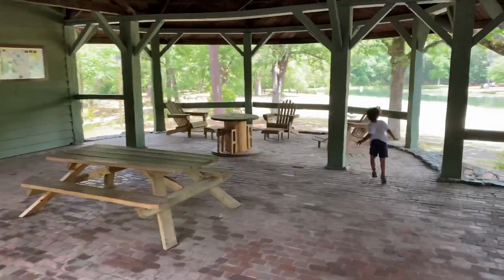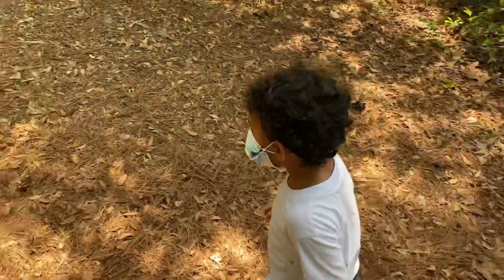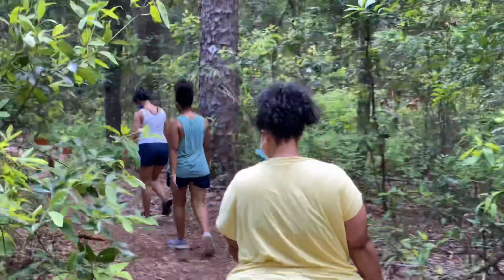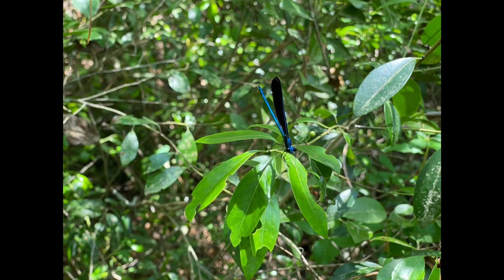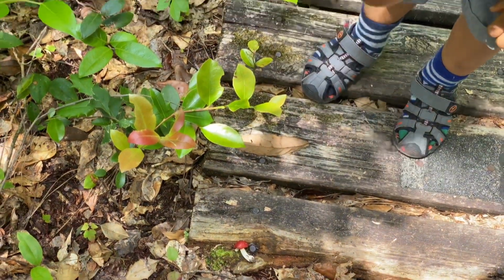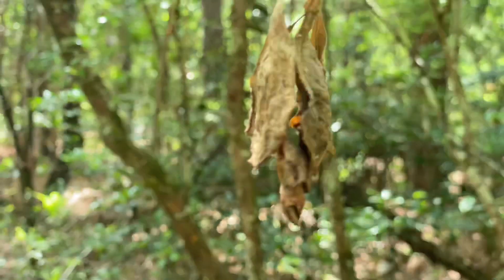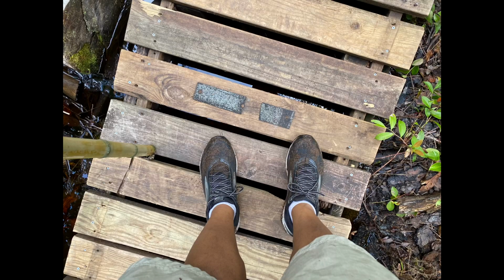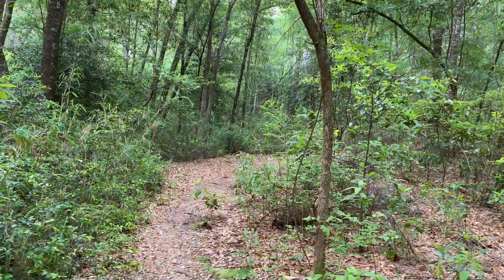Aiken SC State Park in Windsor SC - Filmed In 4K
In this video, you will see my family trip as we go and explore South Carolina’s Aiken State Park.

Address
1145 State Park Rd
Windsor, SC 29856

Our goal is to entertain, and inform you about great places to enjoy the great outdoors. Our content is for anyone that love the great outdoors, doing thing such as hiking, backpacking, camping, and fishing. The subscription Link is below.

Please be know, that this will not result in an extra charge for you. Thank you always for your support, and we will do our best to continue to provide great content.